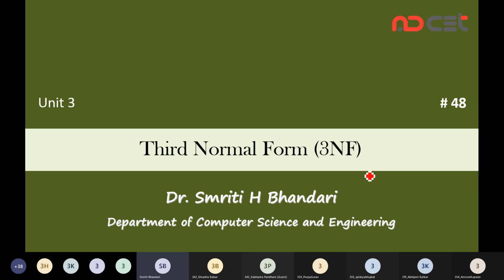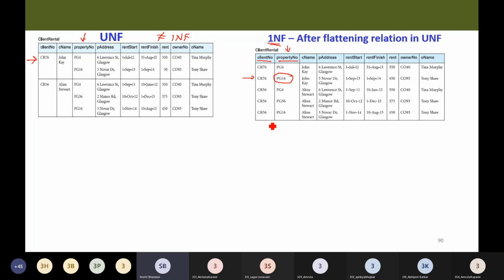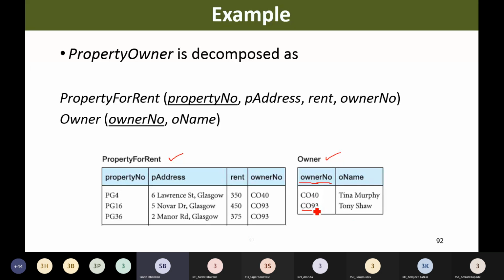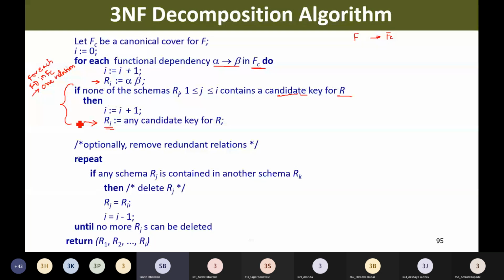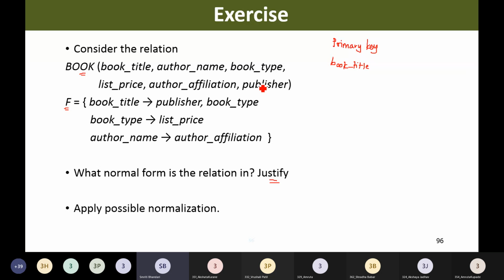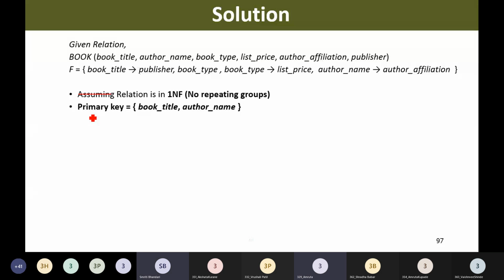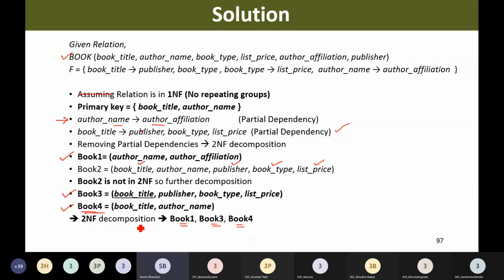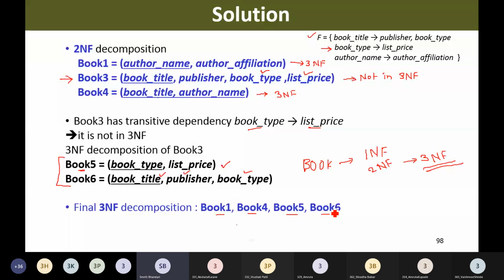# 48 - Third Normal Form (3NF)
This video explains third normal form with solved examples.